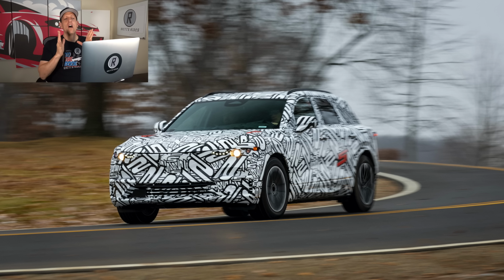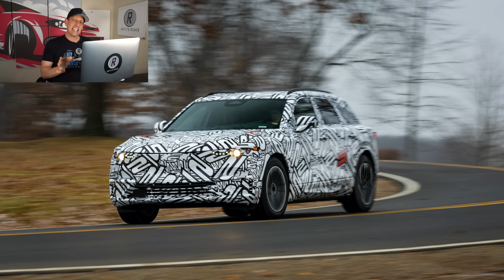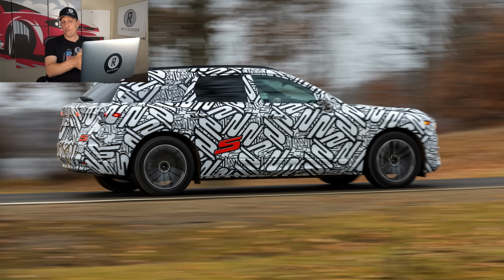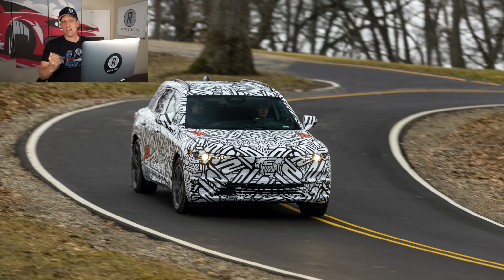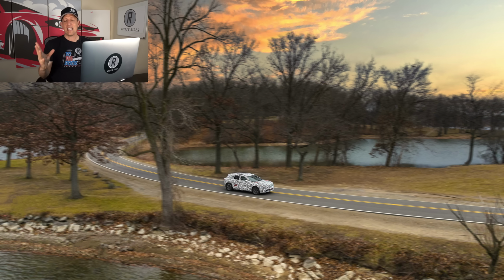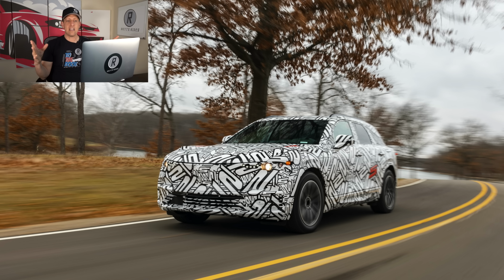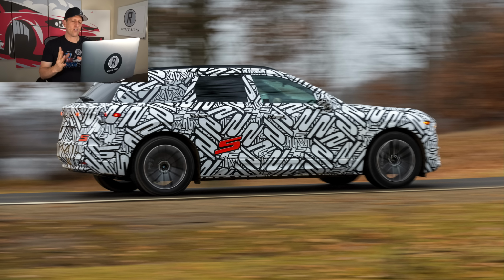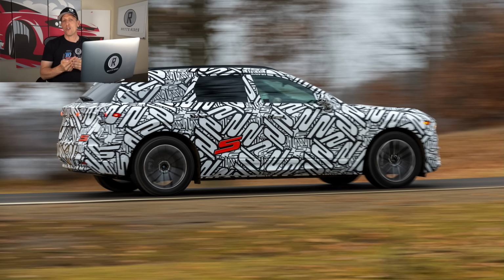Is the 2024 Acura ZDX Type S a performance SUV worth the wait?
The ZDX is all new from Acura and the Type S is suppose to raise the bar on performance EVs. On the outside you will find a look close in size to the RDX. There will be the option of single motor or dual motor setup.